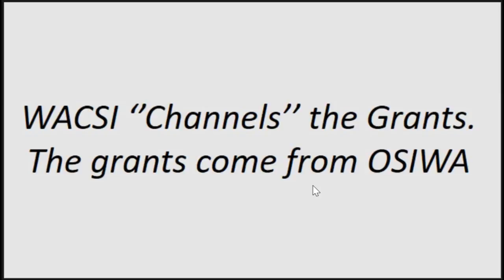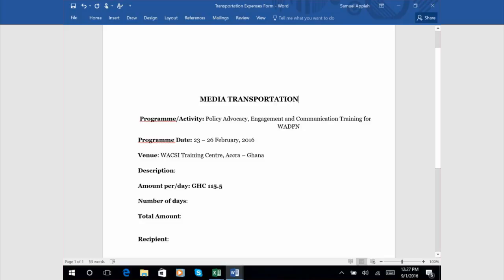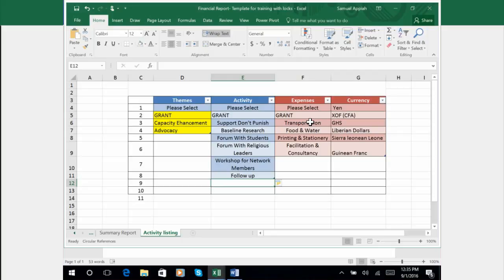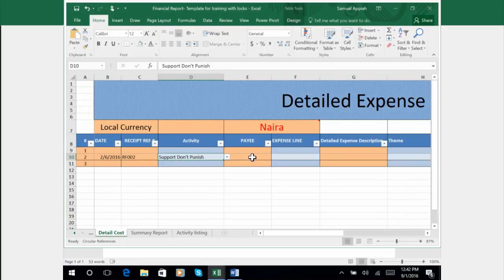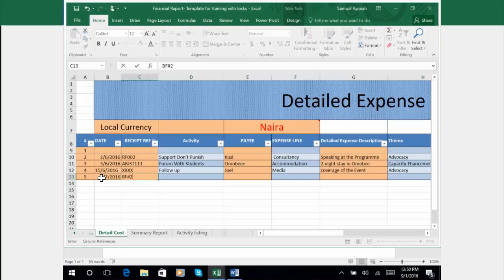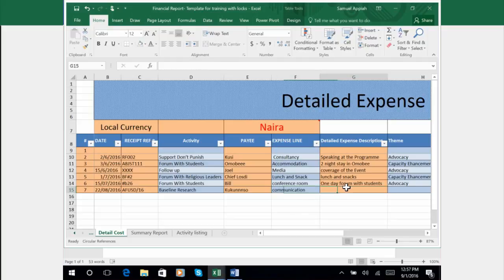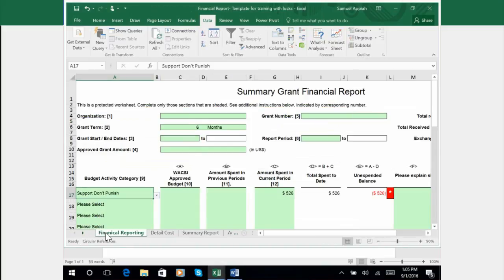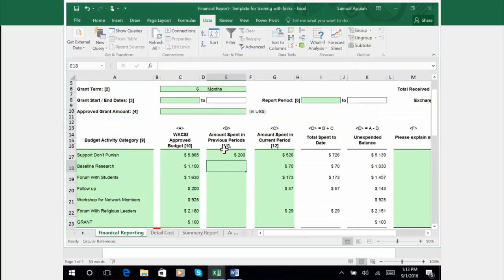Financial Reporting Tutorial